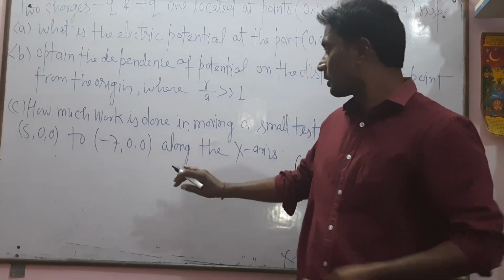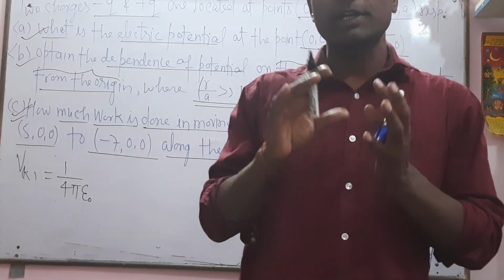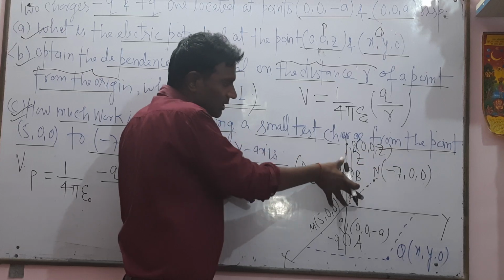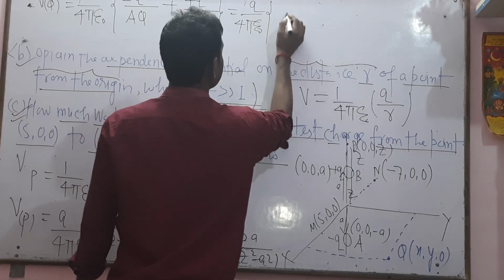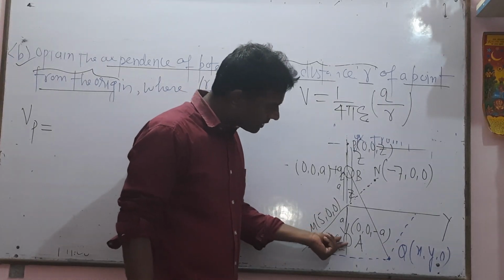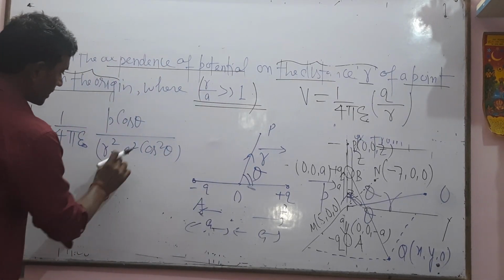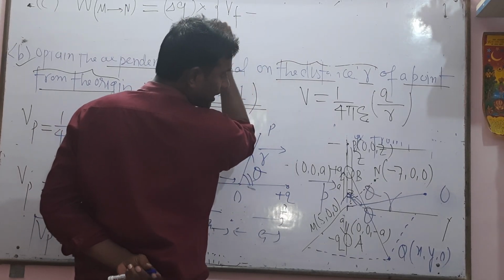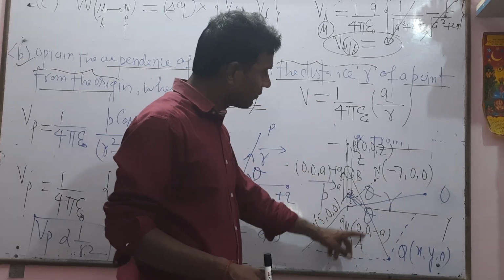QUS. OF Electric Potential